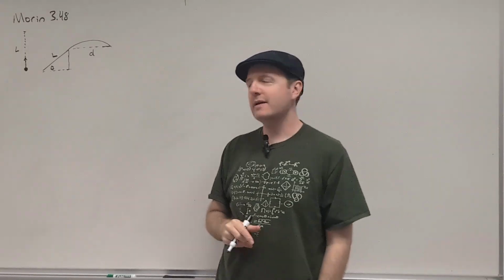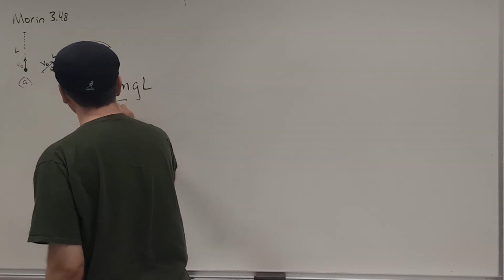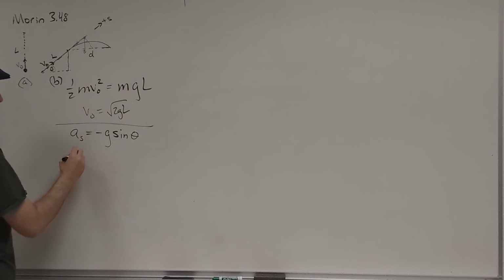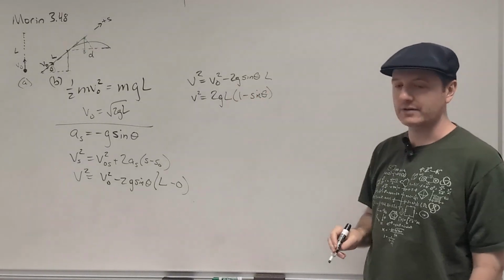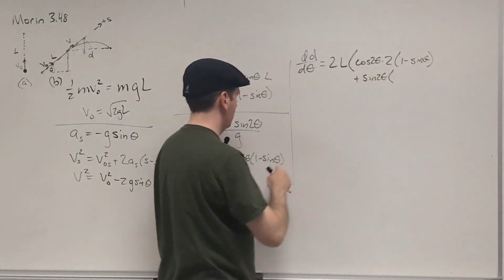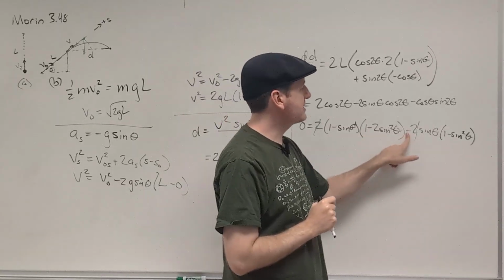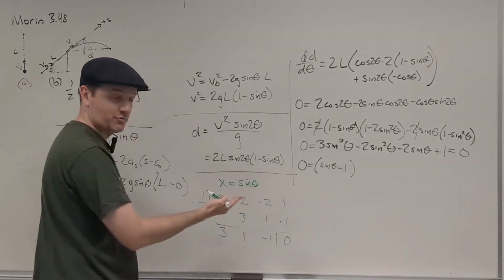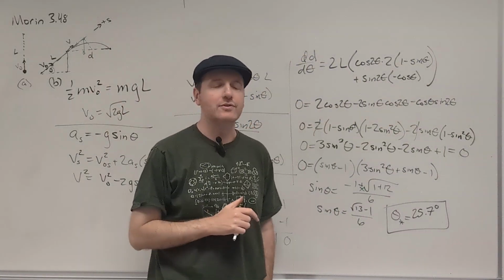Projectile Off a Ramp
If we know the maximal height of a projectile fired vertically upwards, at what angle should it be launched on a ramp of the same length to maximize its horizontal distance?

0:00 - Introduction
2:26 - Kinematics on the ramp
6:27 - The horizontal distance
7:30 - Maximizing
10:57 - Synthetic division reminder

Cf. Morin Introduction to Classical Mechanics 3e, #3.48